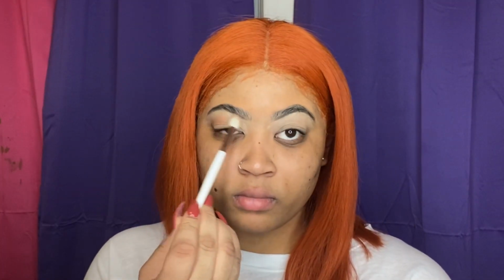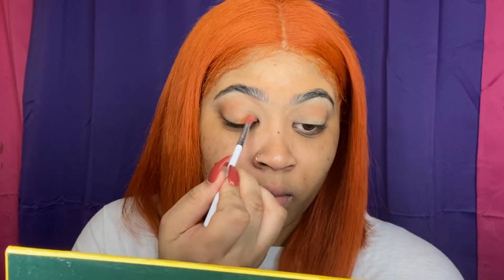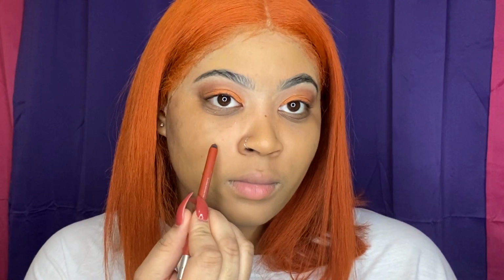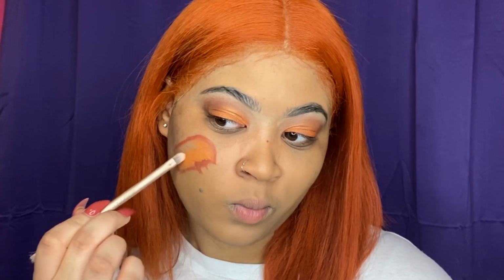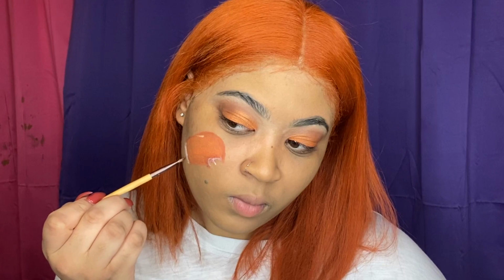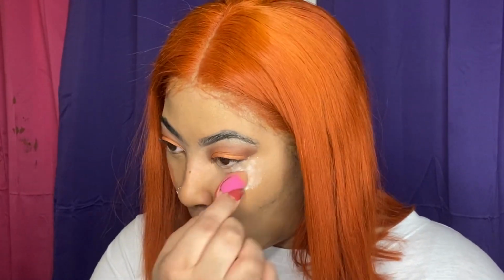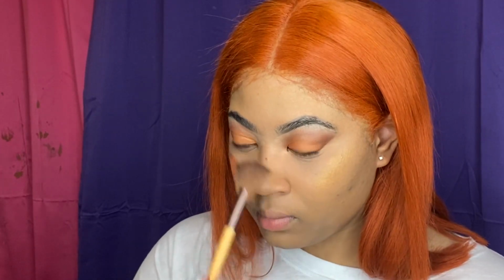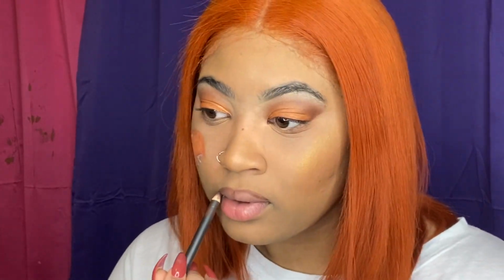Orange Creamsicle Makeup Tutorial | Tanaeah Gladden